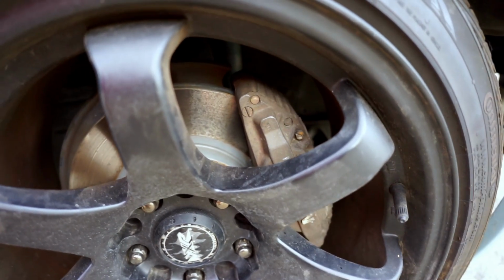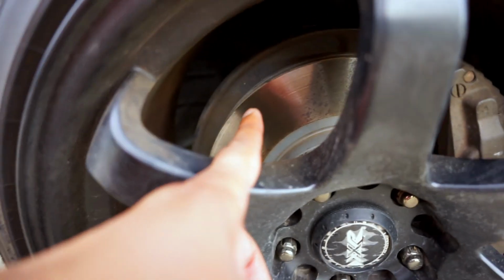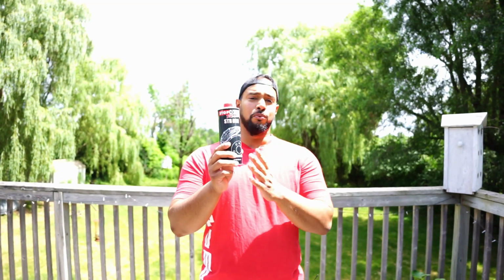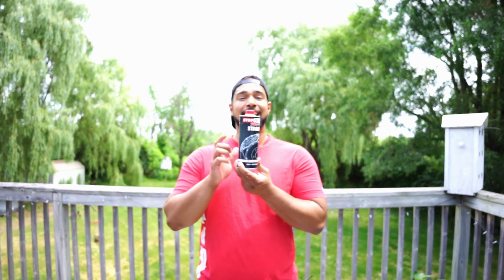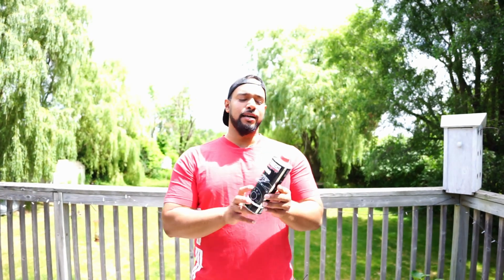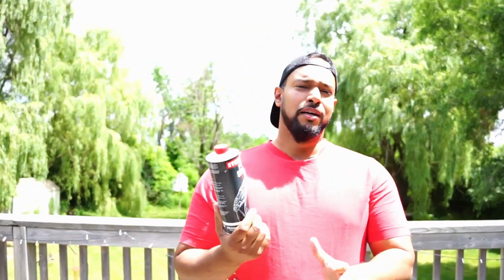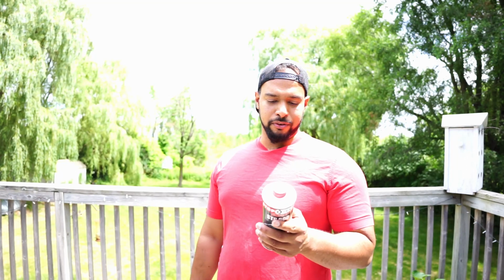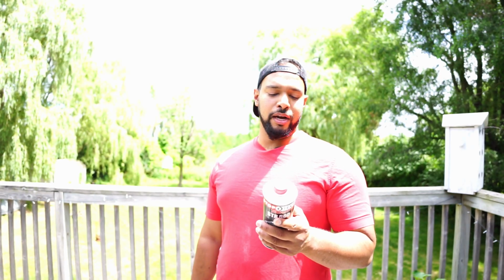Best brake fluid for your car. Stoptech STR 600 vs Motul RBF 600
Bought from Xiiimotorsports

Engine oil:
Mobil 1: